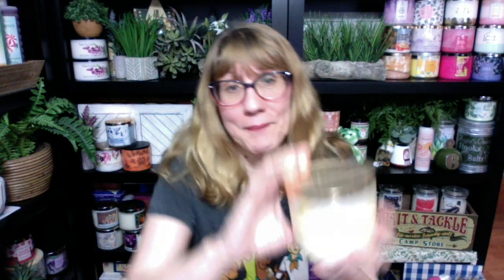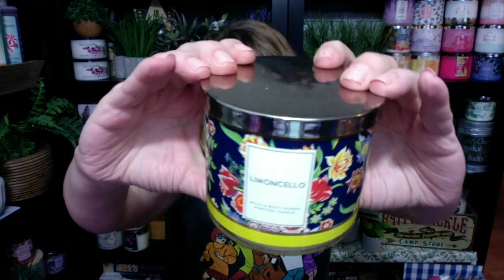Bath & Body Works - Why I'm Not Burning Fresh Lemon Waves!